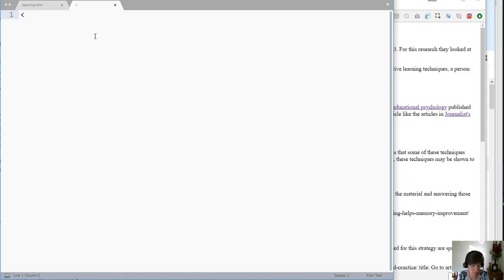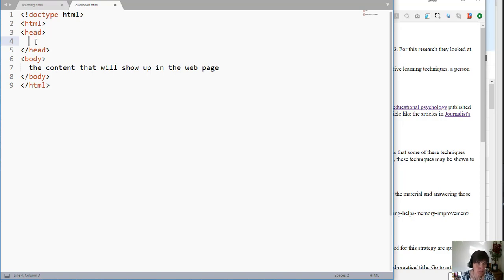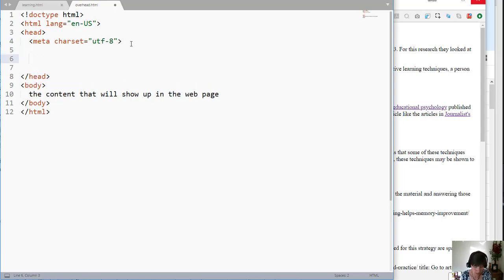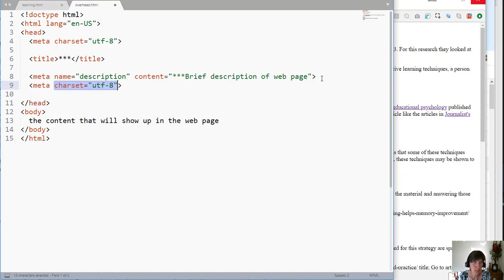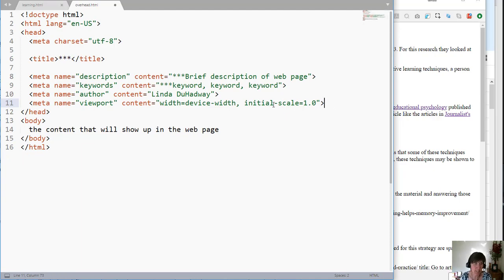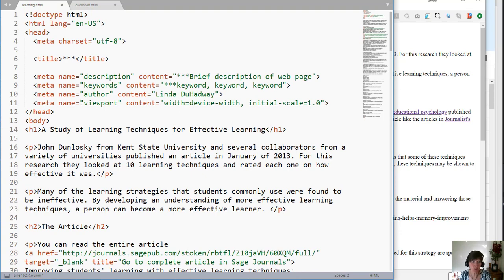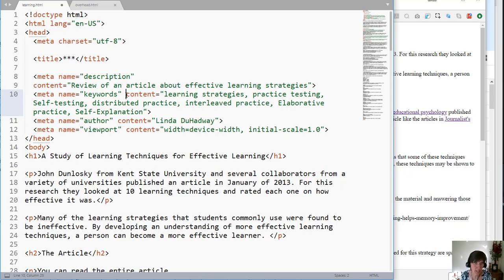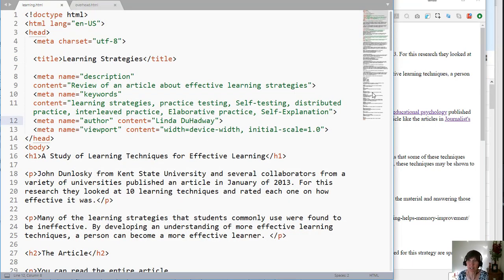Begin HTML Learning Activity, Part 4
Learn how to add HTML 5 overhead including informative meta tags.